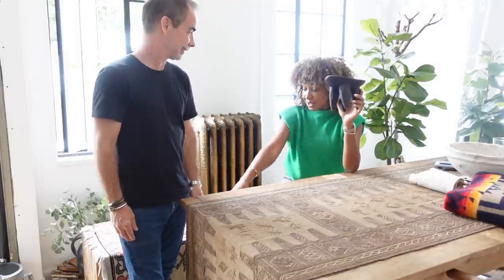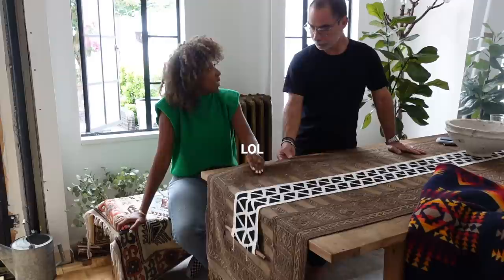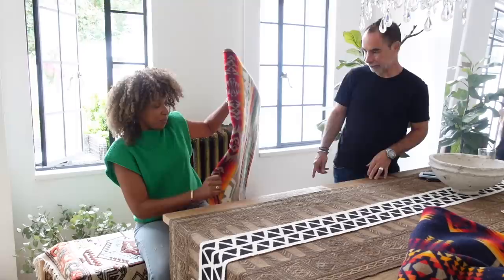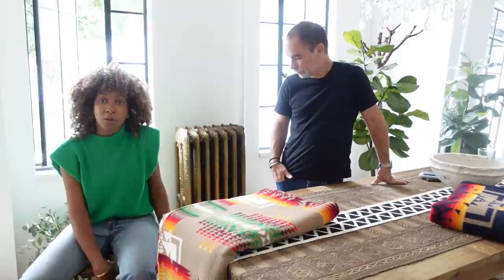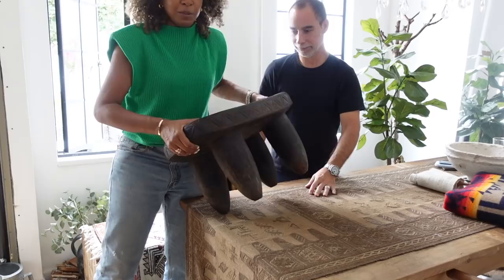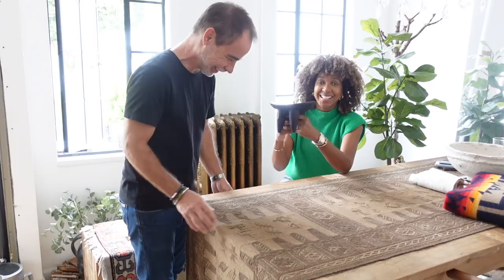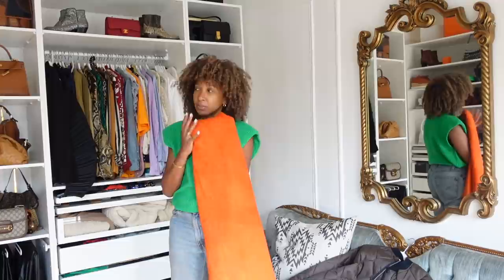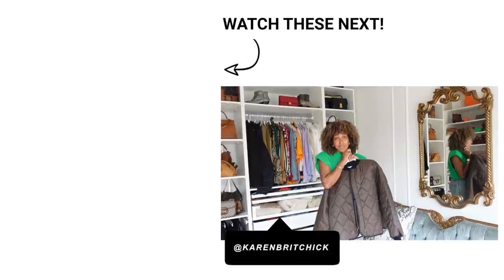FINALLY!!! WHAT WE GOT + HOW TO DECORATE YOUR HOME!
Here is a video on what we bought for our home.  Get tips on how to decorate your home, how to decorate an apartment and how to decorate a small space even. If anyone is looking to decorate your home on a budget or get home decor styling ideas I hope this video helps!

CLOTHING SEEN IN THIS VIDEO:

Aritzia Green Sweater Vest
Similar Ganni Knit Vest - MyTheresa
Similar Amazon Knit Vest (Beige) - Amazon
Simiar &Other Stories Kelly Green Knit Cardigan - &OS

Levi’s Jeans (Vintage)
Similar Levi’s - Revolve
Similar Vintage Levi’s - Etsy

Brimfield Market Wooden Chopping Board
Similar Wooden Chopping Board - Etsy

Brimfield Market Brown Quilted Jacket
Similar Uniqlo Brown Quilted Jacket - Uniqlo
Similar Frankie Shop Brown Quilted Jacket - MyTheresa

Brimfield Market Brown Quilted Pants
Similar Brown Quilted Pants - Etsy
Similar Scotch & Soda Quilted Pants - S&S

Brimfield Market Suede Orange Midi Skirt
Similar Banana Republic Suede Midi Skirt - BR
Similar All Saints Orange Suede Midi Skirt - AS
Similar Stouls Orange Suede Midi Skirt - MYTheresa